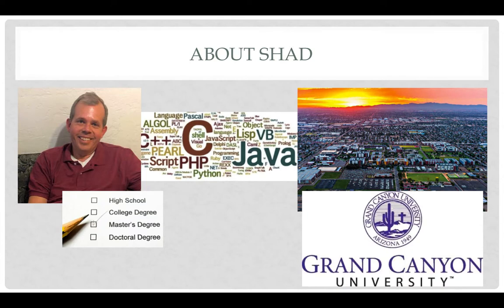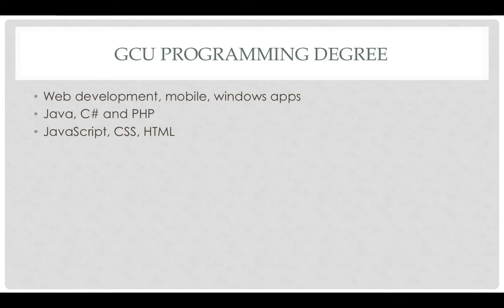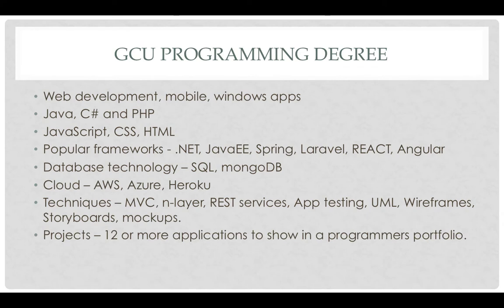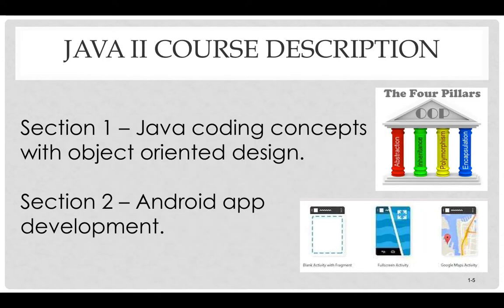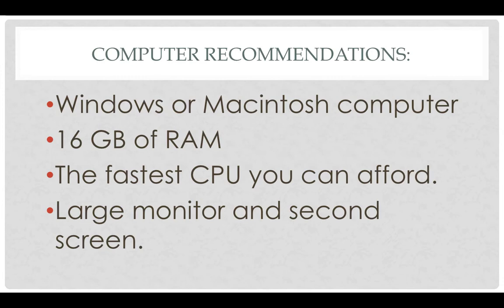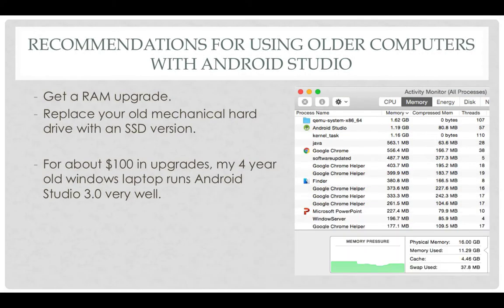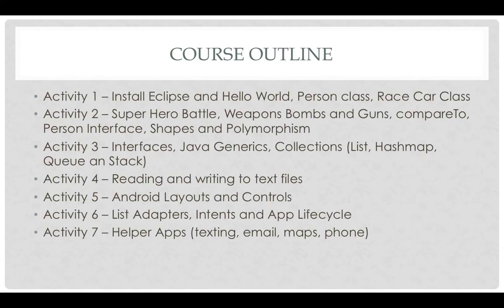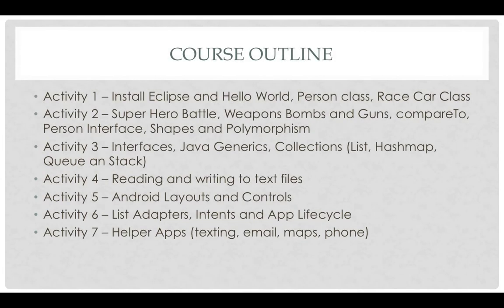Java programming with Android CST-135 Course Introduction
Java course on Android Studio. This course is designed to be used with students at Grand Canyon University in Phoenix AZ.  This is part 2 of the Java series of courses.  We will focus on object oriented design and Android application development.